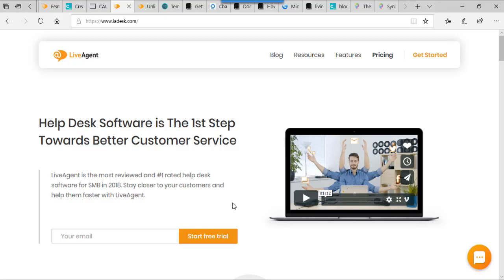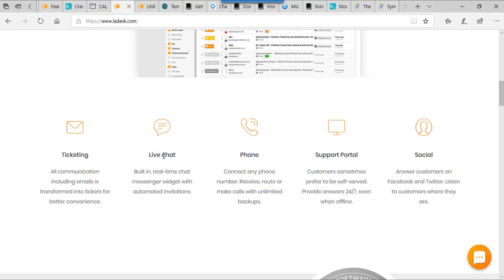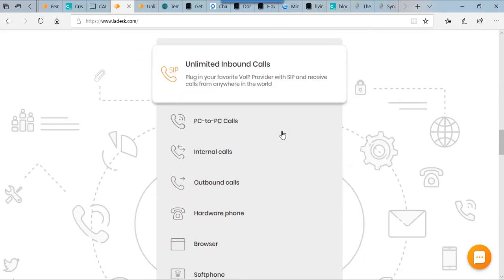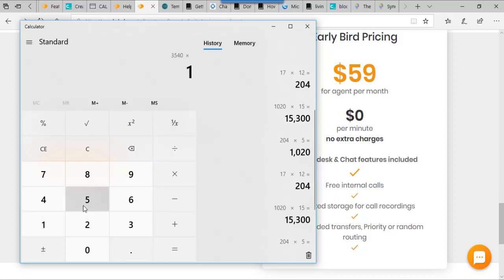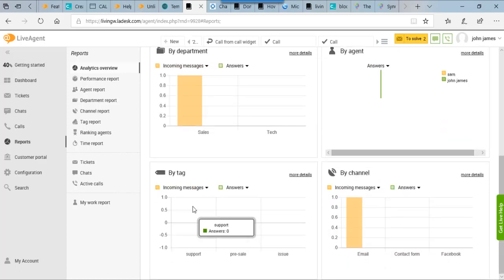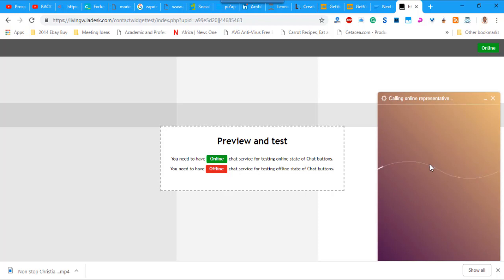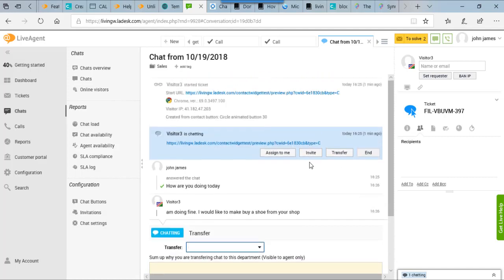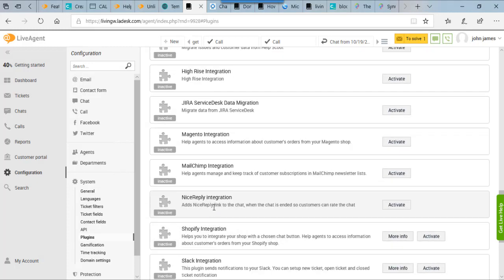LiveAgent - Inbox, Ticket Desk, Phone System, Live Chat, Video Chat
LiveAgent is a complete help desk that brings all your support tickets into one dashboard so you can provide better customer service and be more efficient

Multi-channel support for email, live chat, voice, and social pages.
Store customer info and previous ticket history with a built-in CRM
Create multiple self-service portals for your several brands, products, or types of clients
Best for: Business that wants to tackle all their customer support within one robust platform.

LiveAgent has evolved in the background. they are switching to completely new architecture, which would allow you to have an even better experience (and it will also improve the experience of your most important asset - customers).

GET LIFETIME HERE
Get this Deal Now: popl.ink/SfwnC6

HURRY FOR THE LIFETIME DEAL